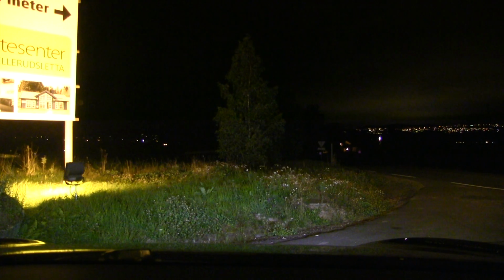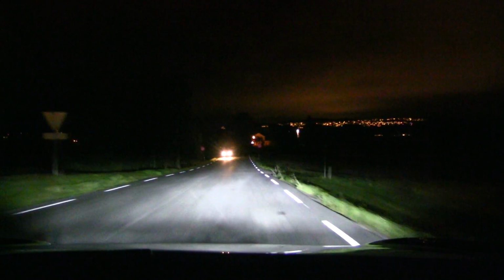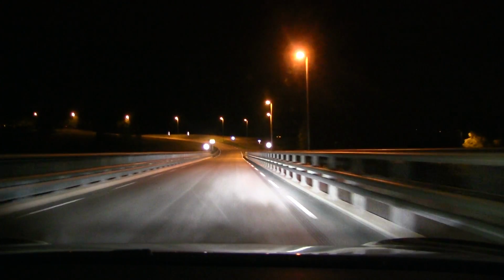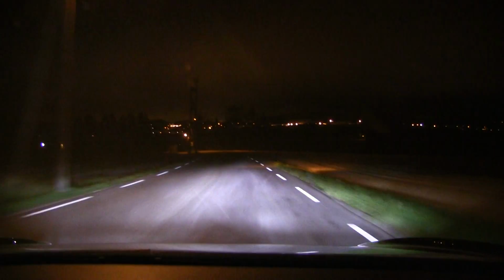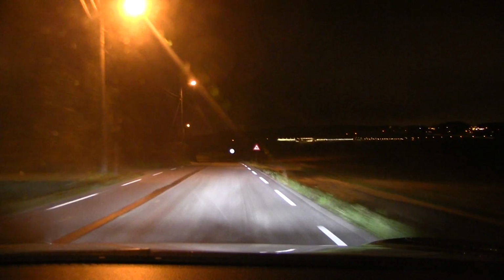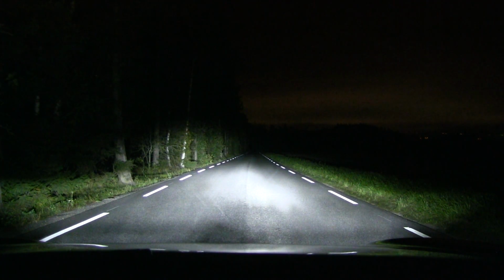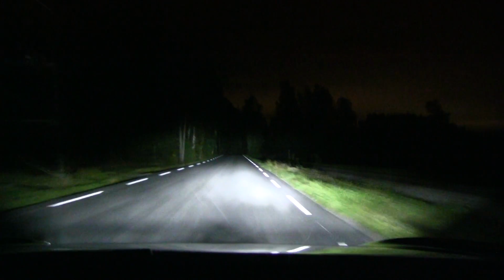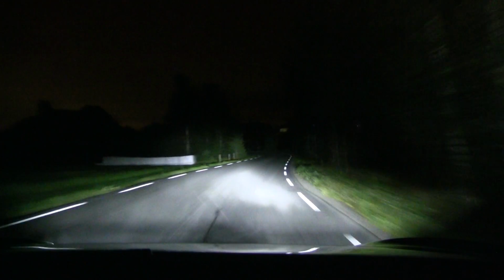Rambling at night with a Model S 70D facelift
Another quick rambling at night while showing high beams full LED and talking about 70D facelift.